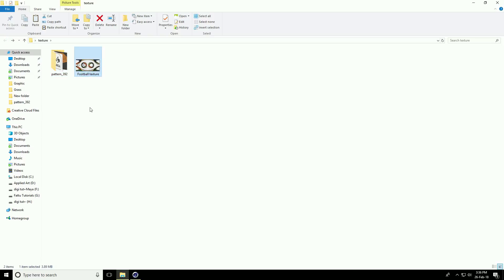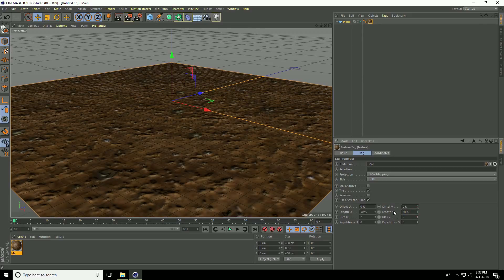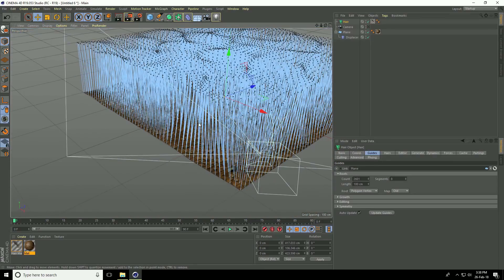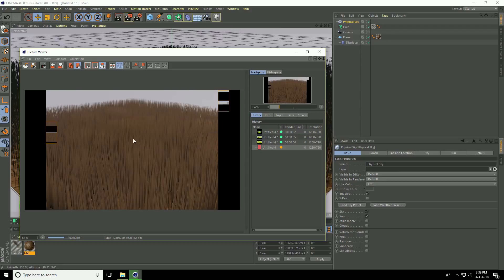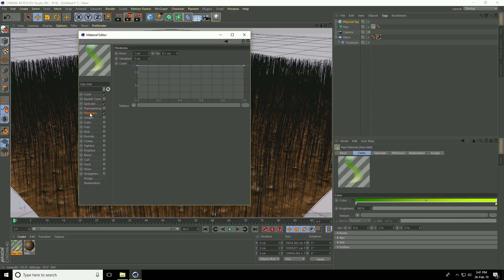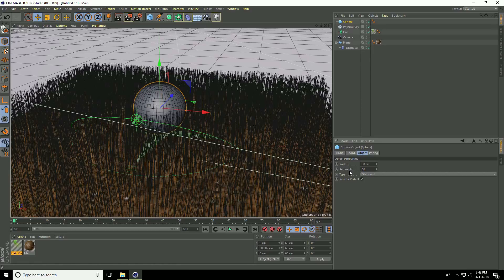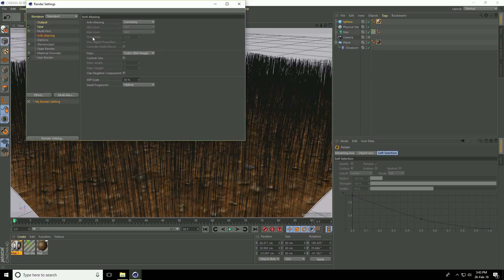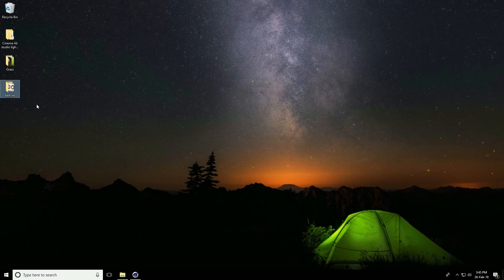How To Make Realistic Grass In Cinema 4D | Cinema 4D Hair Object Tutorial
in this cinema 4d tutorial, I will teach you how to make how to make realistic grass in cinema 4d. and this tutorial also cinema 4d hair object.